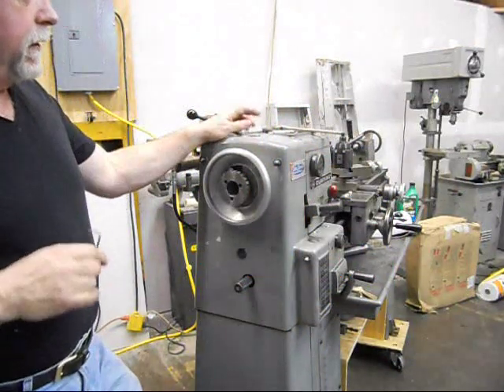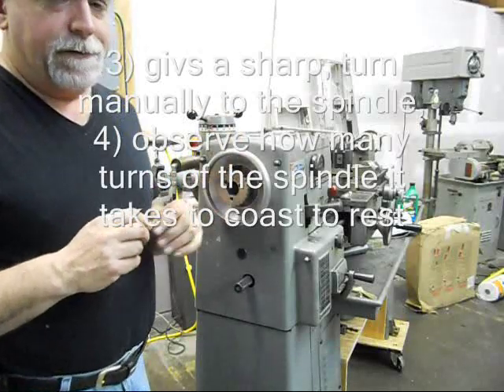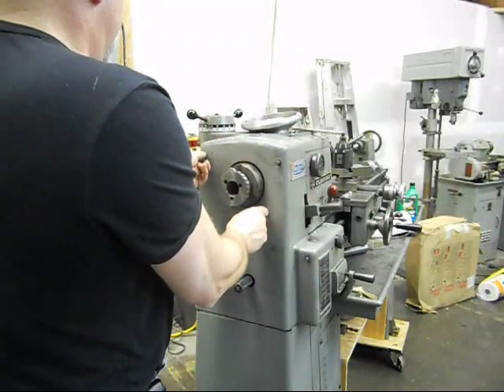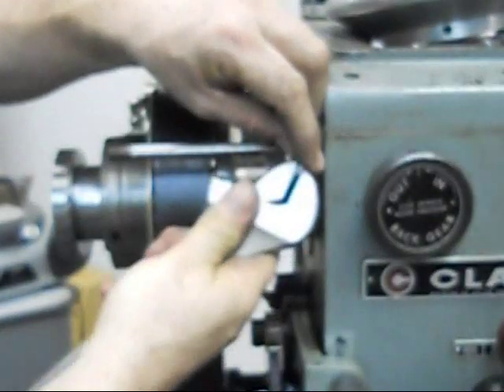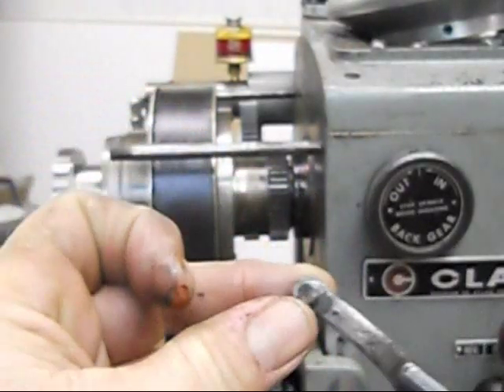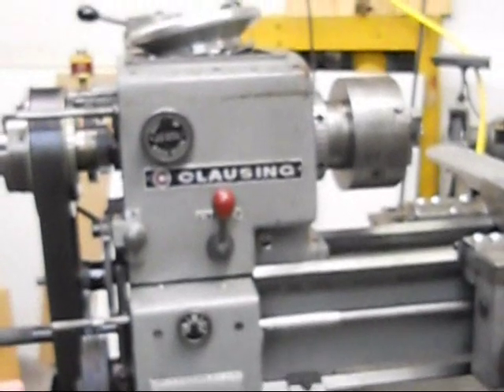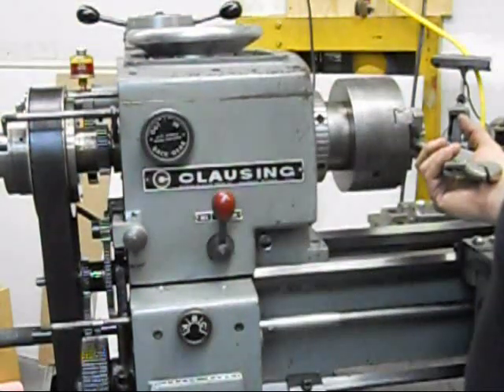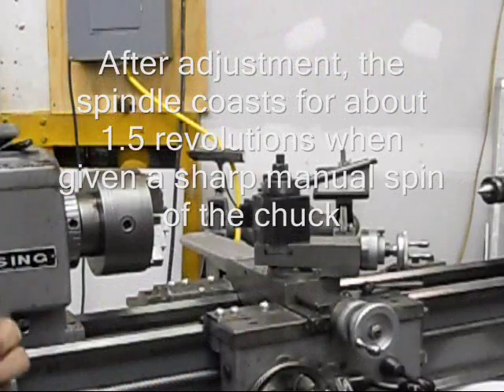Bearing adjustment Clausing 5900 lathe.wmv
Showing a method of adjusting bearing pre-load on a 1960s vintage Clausing 5914 lathe.